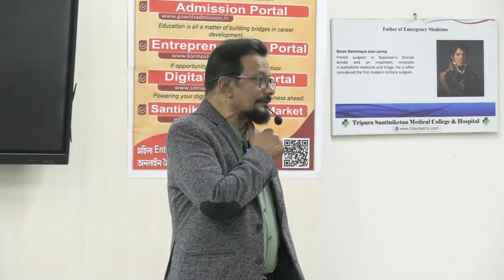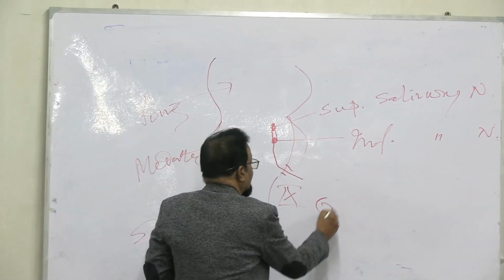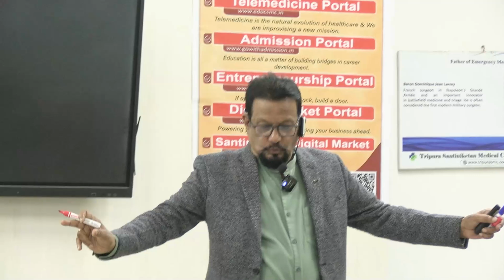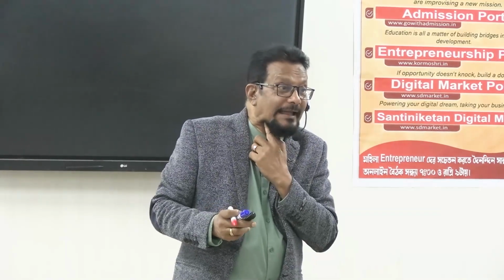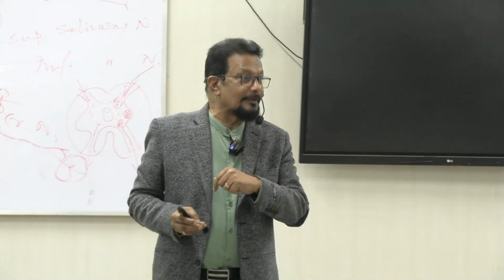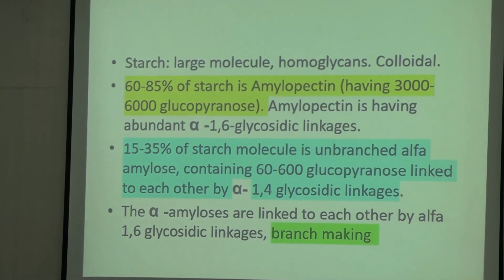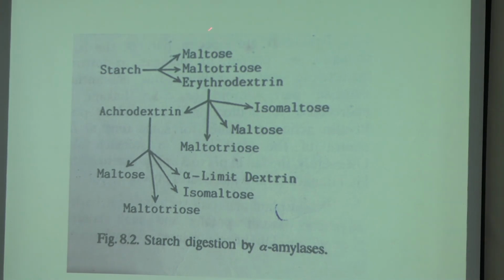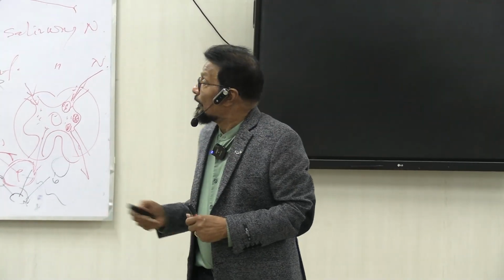Lecture On Saliva Composition & Function: Detailed Physiology Lecture | Dr. Samir Kumar Nag I MBBS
Dive deep into the fascinating world of saliva with Dr. Samir Kumar Nag! This comprehensive physiology lecture explores the intricate composition and diverse functions of saliva, covering:

Salivary Glands: We examine the three major salivary glands (parotid, submandibular, and sublingual), their anatomical locations, relative sizes, and their unique contributions to saliva production.
Saliva Secretion: Understand the neural control of salivary secretion, including the roles of the autonomic nervous system (sympathetic and parasympathetic) and cranial nerves (glossopharyngeal and facial). We'll also discuss the influence of various stimuli on saliva production, such as thoughts, smells, and tastes.
Saliva Composition: We break down the detailed composition of saliva, including its water content, electrolytes (sodium, chloride, potassium, bicarbonate), enzymes (salivary amylase), and other proteins (mucins, immunoglobulins).
Digestion: Learn about the role of salivary amylase in starch digestion, including its specific action on different types of glycosidic bonds and the resulting breakdown products.
Other Functions: We explore the diverse functions of saliva beyond digestion, such as lubrication, speech facilitation, antibacterial activity, and protection of oral tissues.
Key Highlights:

In-depth analysis of salivary gland anatomy and physiology.
Detailed explanation of the neural control of salivary secretion.
Comprehensive breakdown of saliva's chemical components.
Clear discussion of the role of saliva in digestion and other physiological processes.
Ideal for: Medical students, dental students, healthcare professionals, and anyone with a keen interest in human physiology.

Additional Tips for Optimization:

Thumbnail: Use a clear image of a salivary gland or a microscopic view of saliva, perhaps with a title overlay.
Chapters: Break the video into chapters using YouTube's built-in feature. This improves user experience and allows viewers to easily navigate to specific topics.
Closed Captions: Accurate closed captions are essential for accessibility and improve the video's searchability.
Links: In the description, include links to relevant resources, such as the Tripura Santiniketan Medical College website or other educational materials.
By implementing these strategies, you can significantly enhance the video's visibility and attract a wider audience on YouTube and Google Analytics.

MBBS Class (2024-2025 Batch) Of Tripura Santiniketan Medical College | College TRIPURA SANTINIKETAN MEDICAL COLLEGE Real Class room Demonstration/Lecture ON- DESCRIBE THE COMPOSITION OF SECRETION,   BY- DR. SAMIR KUMAR
NAG (MBBS Batch: 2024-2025)… Conducted on : 05-12-24